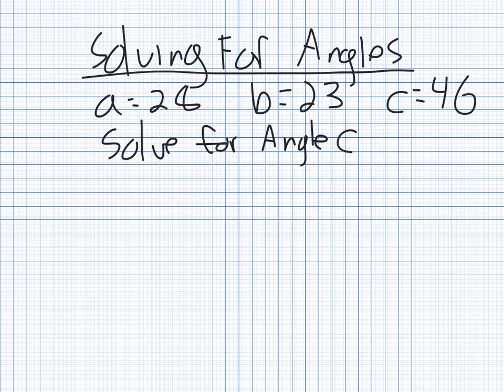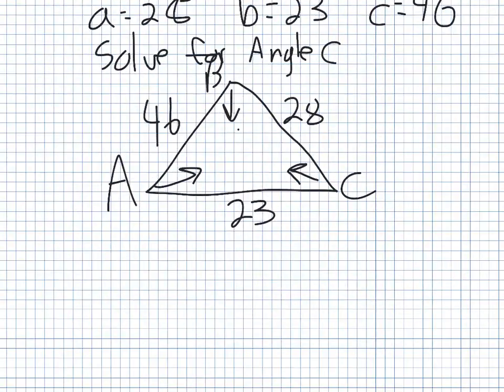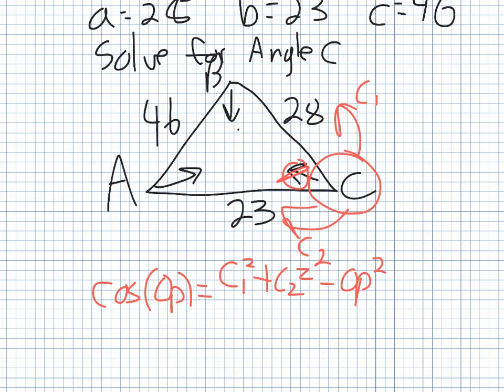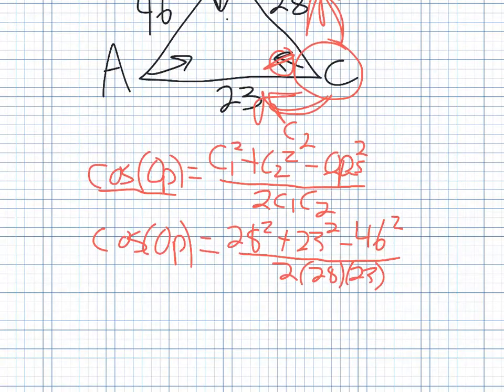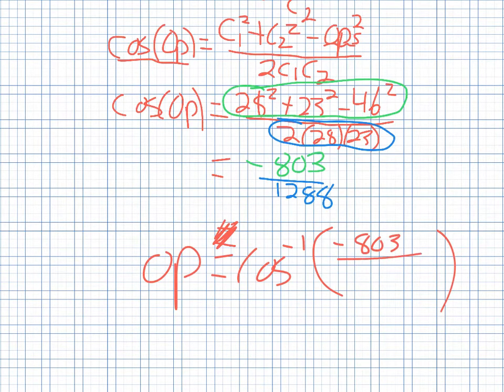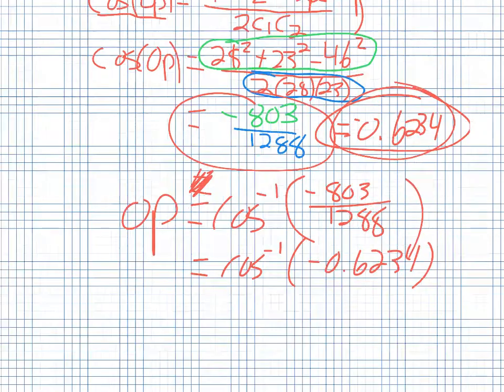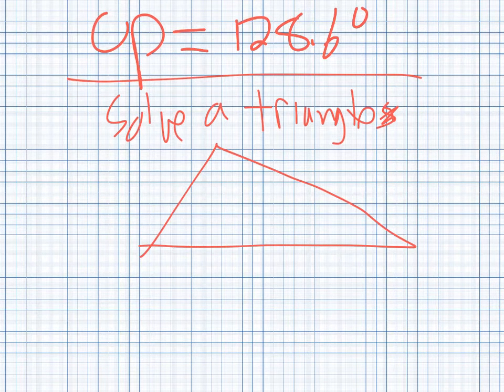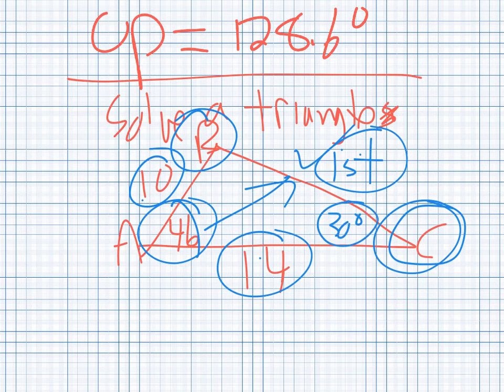Cosine Law-Solving for Angles